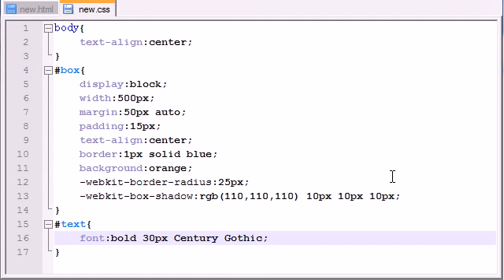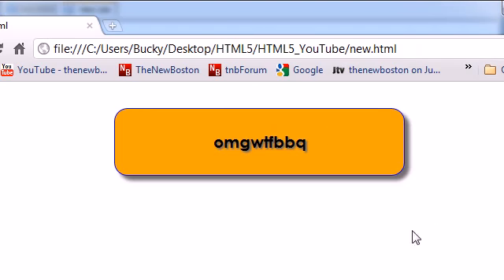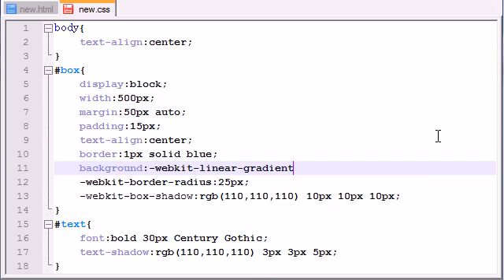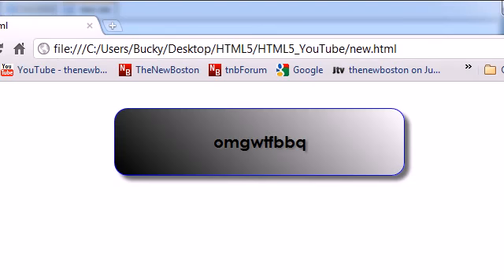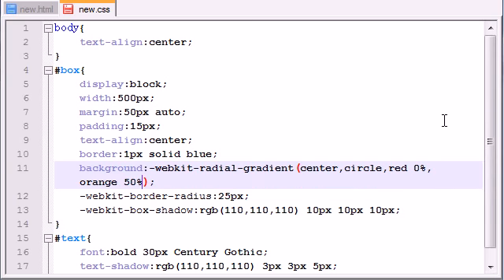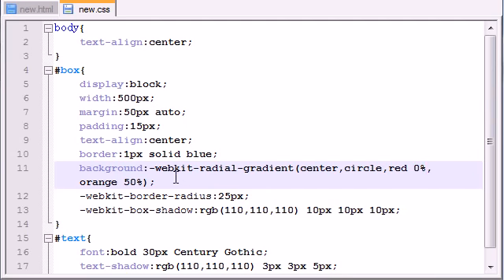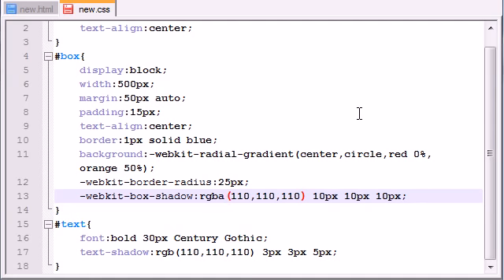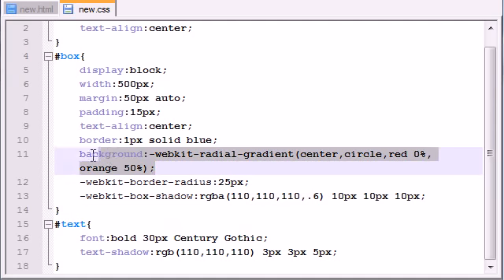HTML5 Text Shadows, Gradients and Alpha